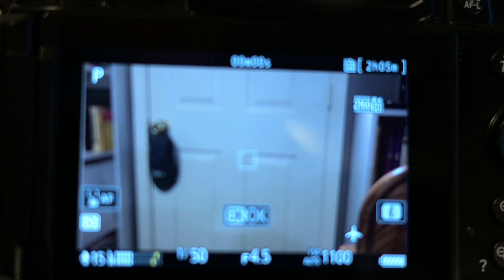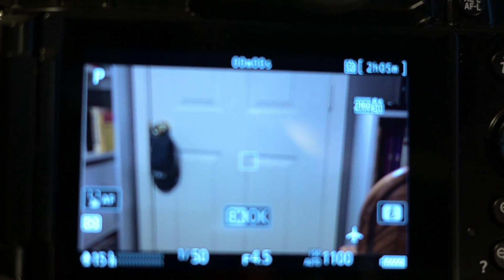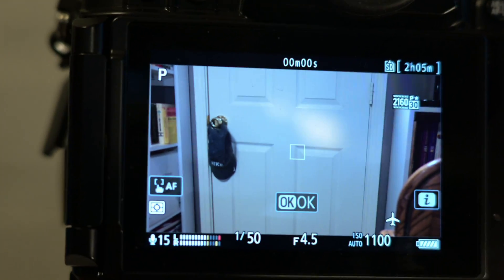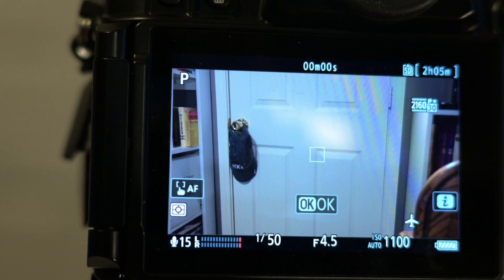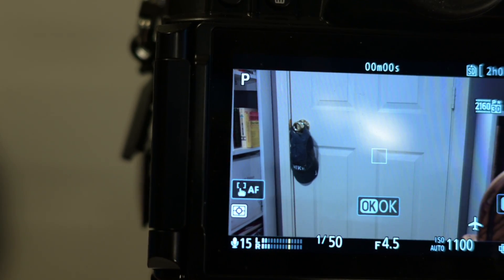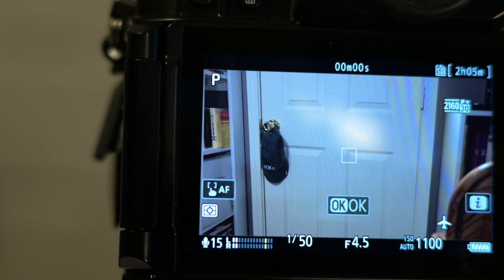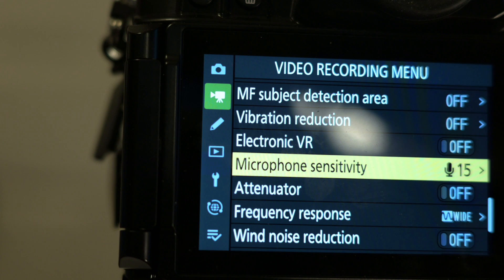Nikon Z8 & Zf IBIS & Digital Stabilization Crop Info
Found an easier and faster way to show what happens differently between two Nikon Latest cameras of what happens when the Digital Stabilization is turned on or off there will be a crop.  The situation is that these two cameras do things different.  Hope this video is helpful in showing and describing the process better.  Stay Safe and Keep Smiling!  Cheers!